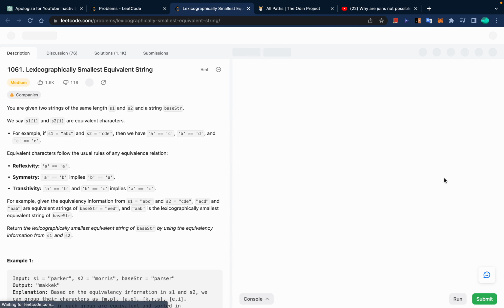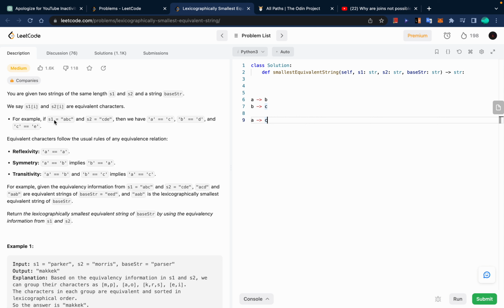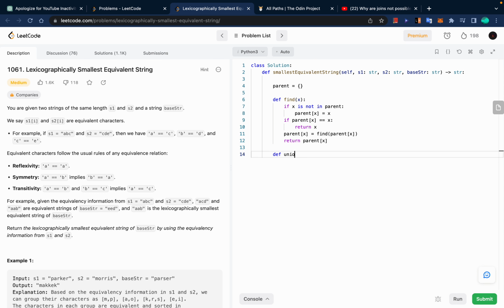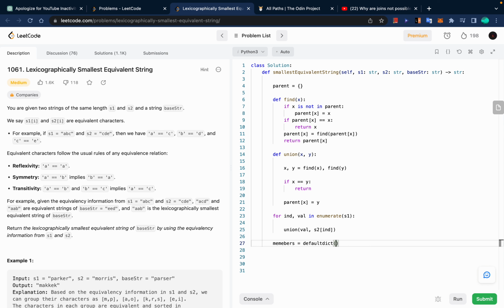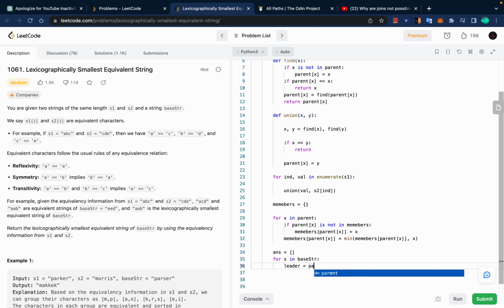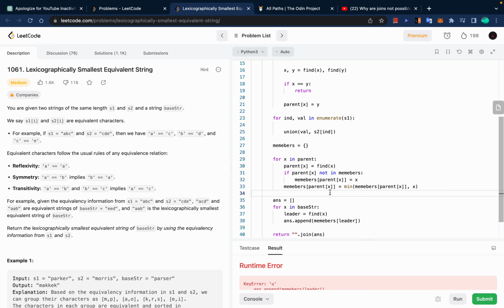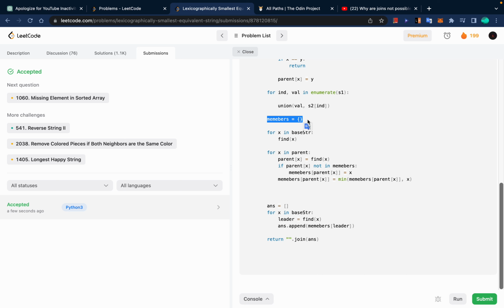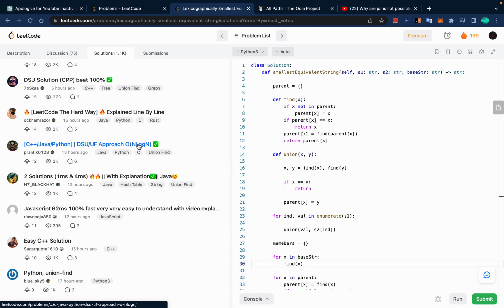LC 1061 | Lexicographically Smallest Equivalent String | Python